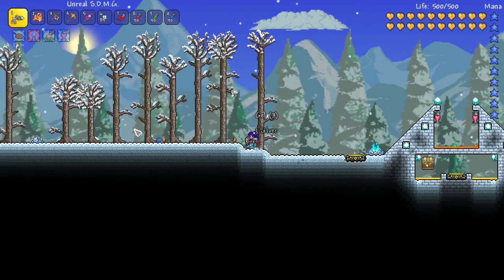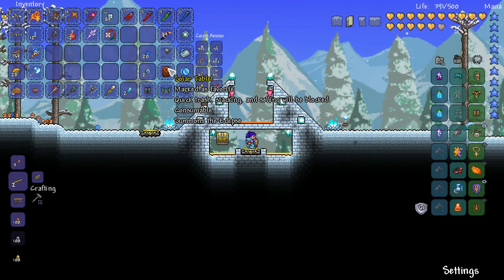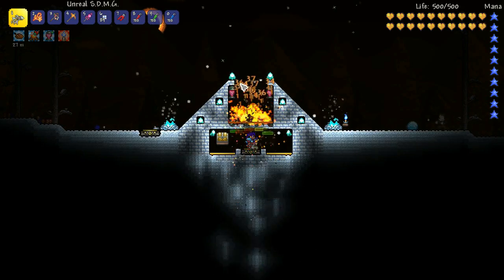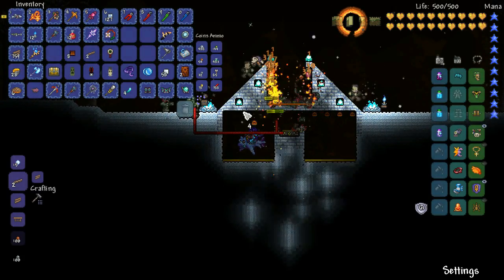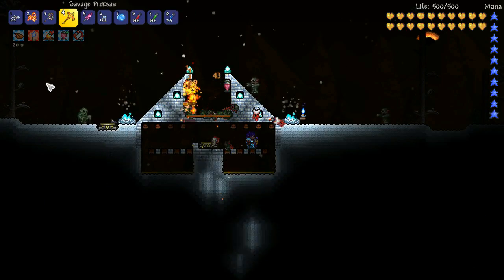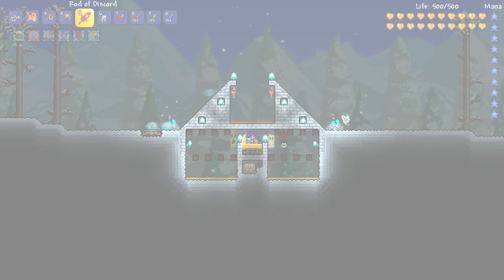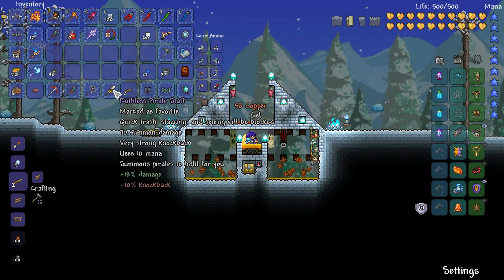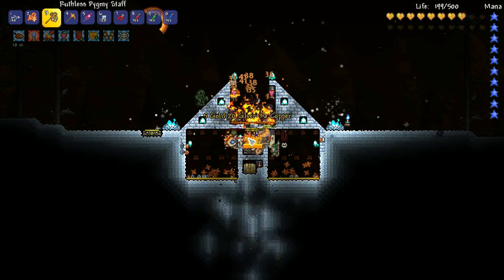Terraria 1.3 Easy Solar Eclipse AFK Farm | 1.3 events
Welcome to our Terraria 1.3 Easy Farm Series! Each week we take a look at how to make an effective AFK Farm using equipment and accessories that you can easily get at that stage of the game! Today we look at the Solar Eclipse, a hardmode event that spawns monsters from famous horror movies! I break down the Solar Eclipse event and spawning conditions, suggest equipment, show the farm in action and give you building tips! Enjoy :)

*Different Designs*
In this video I show two different AFK Farms. The first is for early hardmode Solar Eclipses (no Mothron/Deadly Spheres), the second is for late hardmode (Mothrons and Spheres a'plenty!)

HappyCrew Daily Viewer Challenge Question: What's your favorite Solar Eclipse loot?